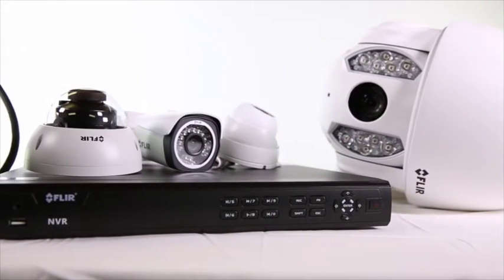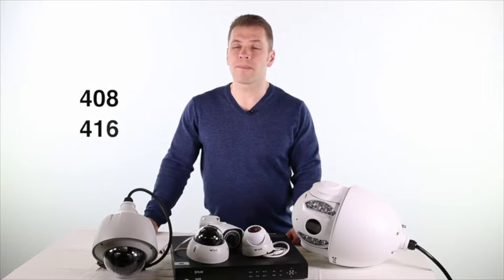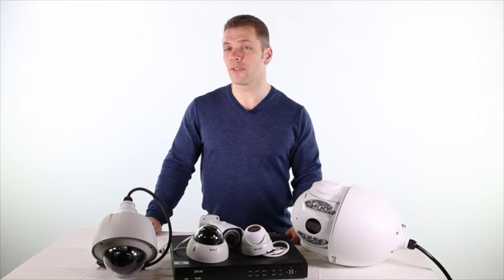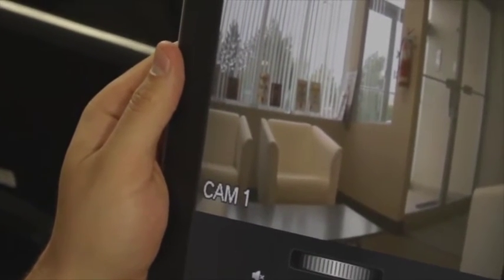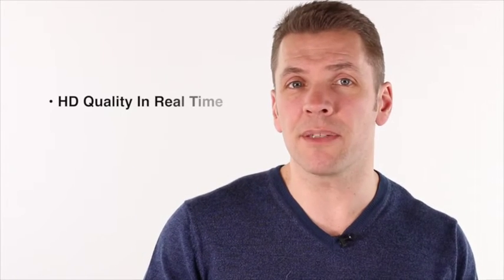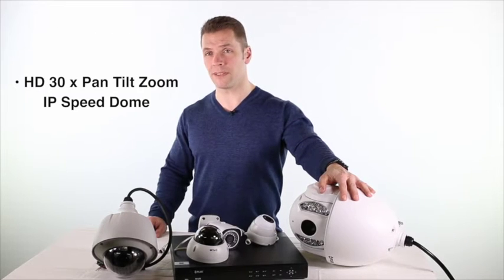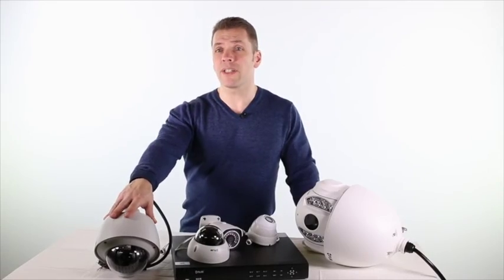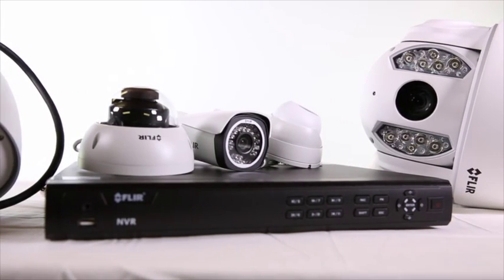FLIR IP Series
We review the new rage of IP Cameras and DVR's from FLIR, distributed exclusively in Australia by Q Security Systems.